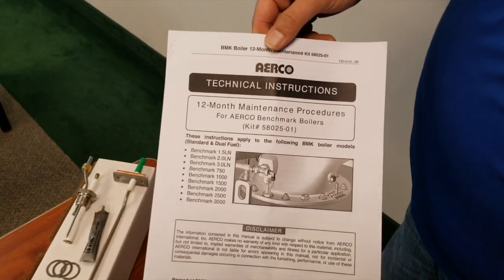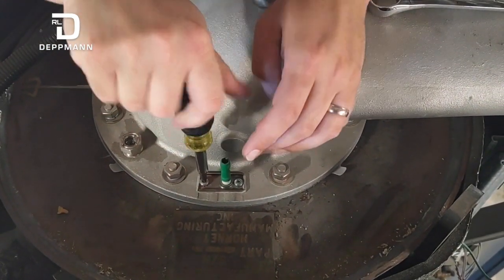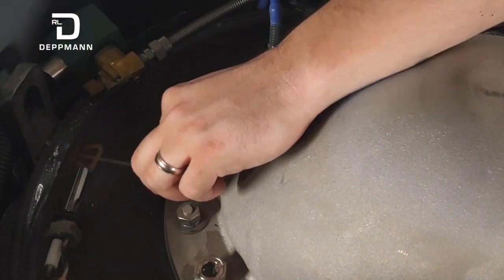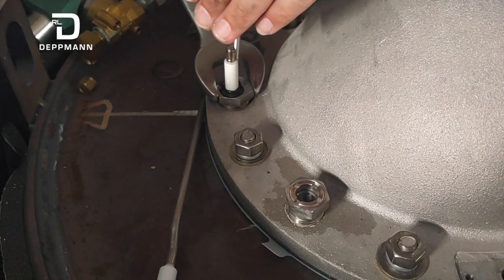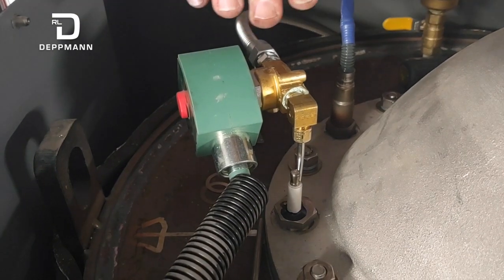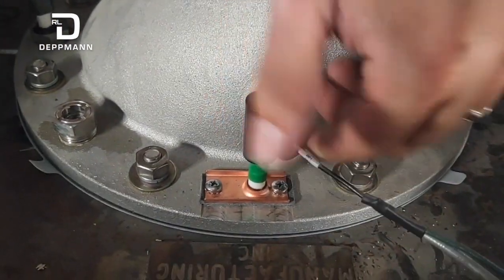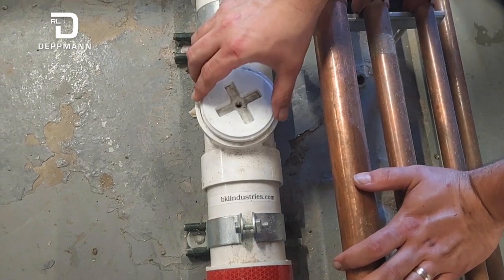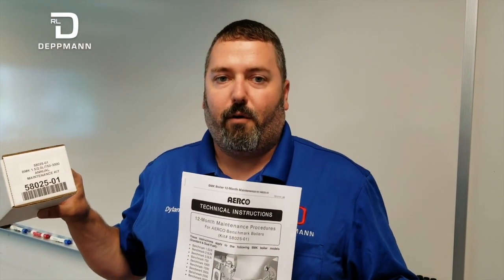Aerco Boiler One Year Maintenance Tutorial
Aerco Benchmark Standard and Platinum condensing boilers are an extremely efficient investment, keep your investment running strong with one year maintenance. Follow Dylan, an R.L. Deppmann Aerco Representative, as he guides you in the steps to proper one year maintenance of the Aerco condensing boilers.

If you would like to order a the Aerco Maintenance Kit, contact customer service at this

If you would like to speak with an RLD Aerco Representative, you can get in contact at the following